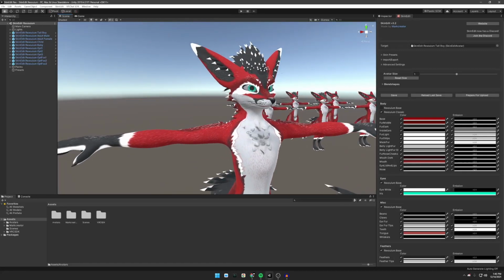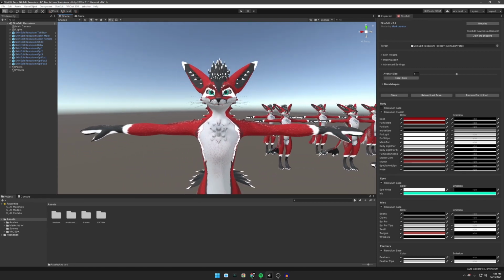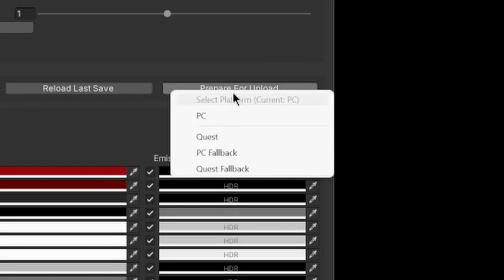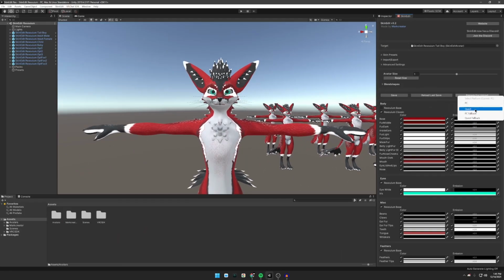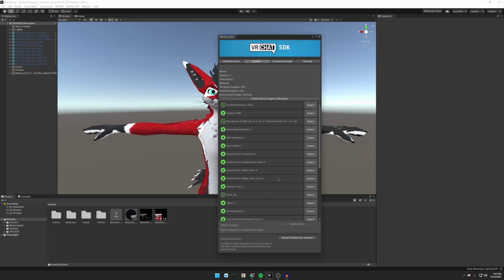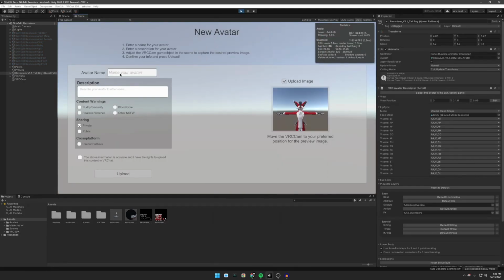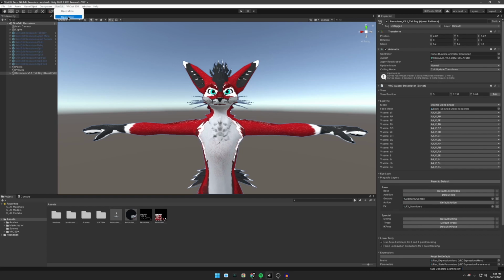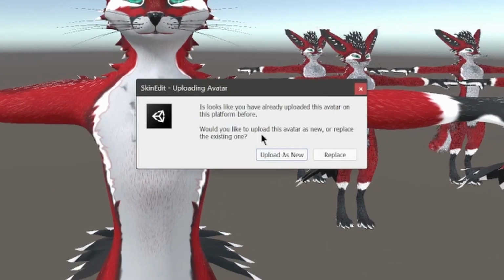How To Upload A SkinEdit Fallback Avatar For VRChat